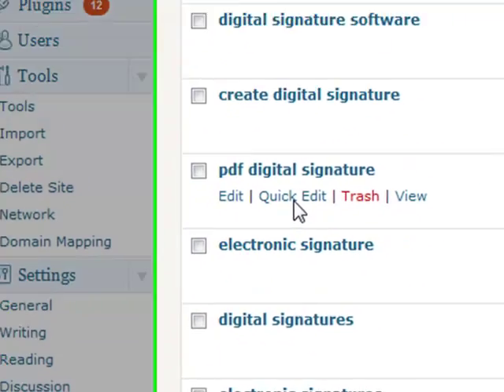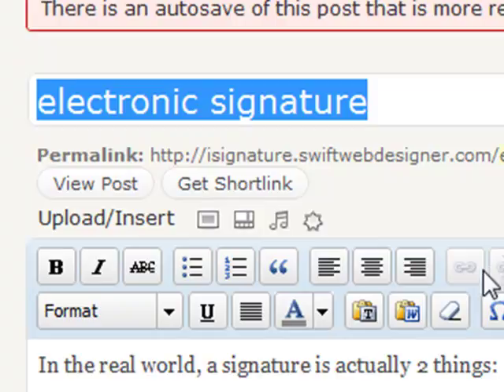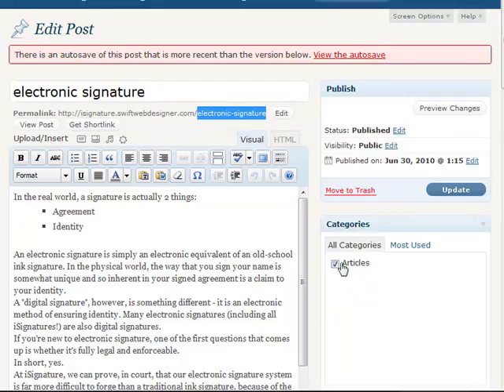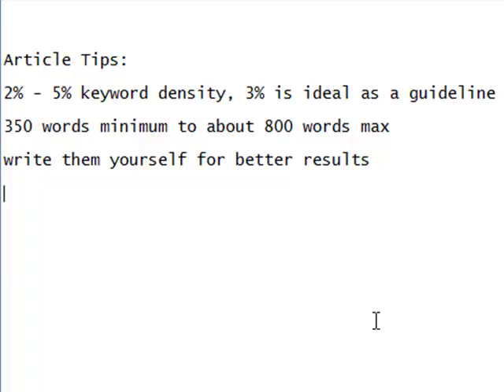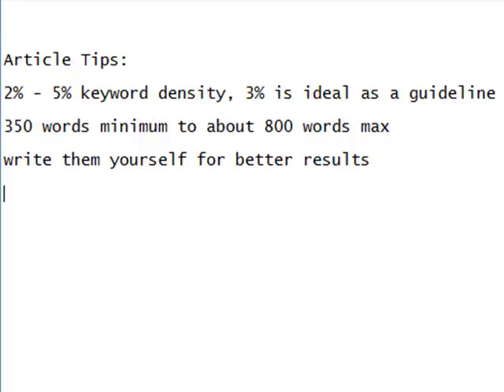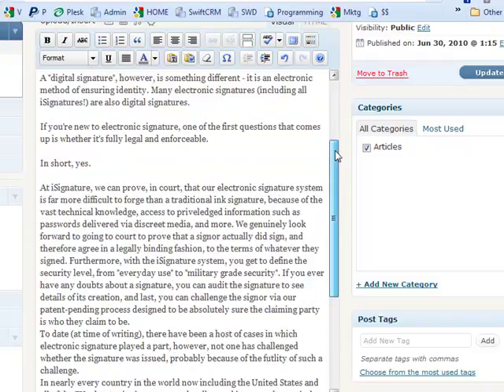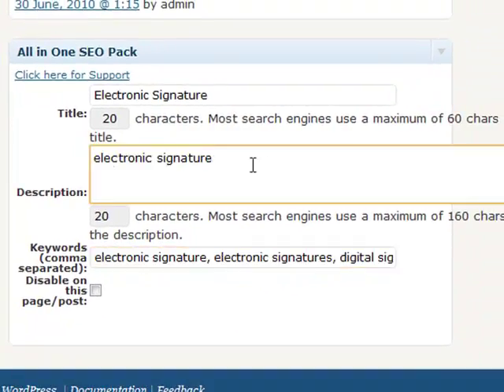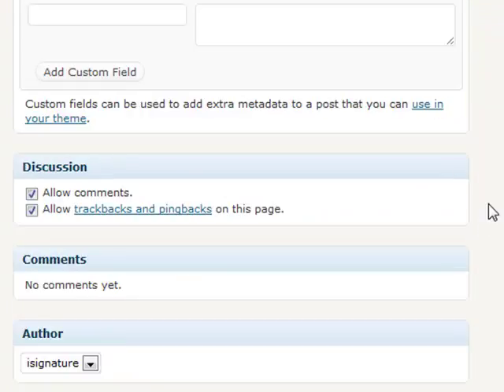SEO Keyword 2